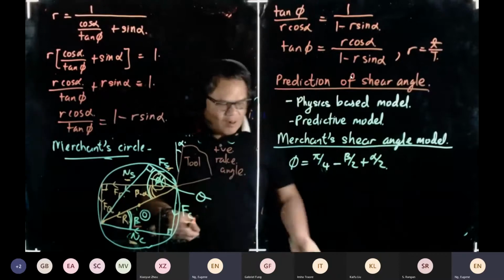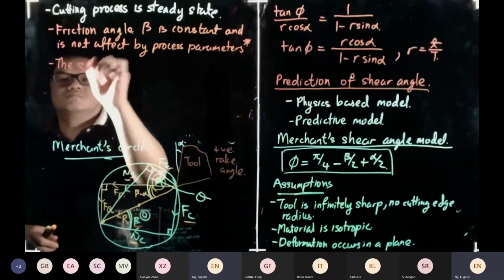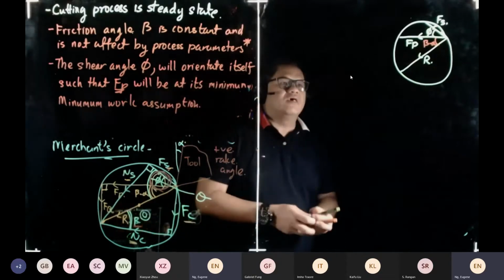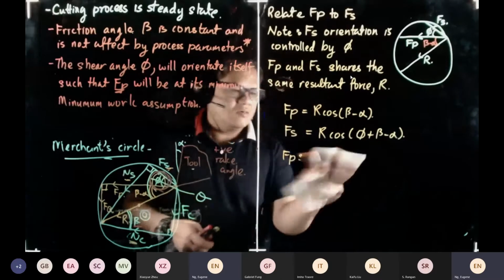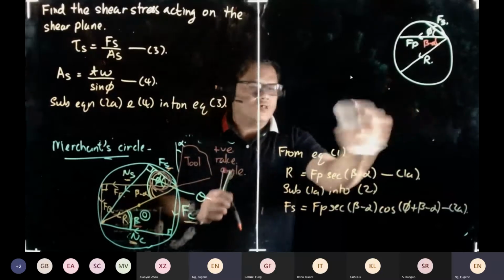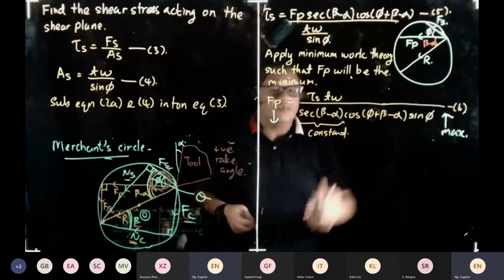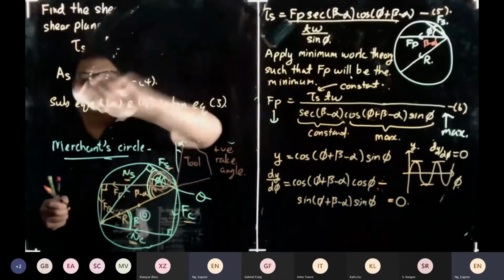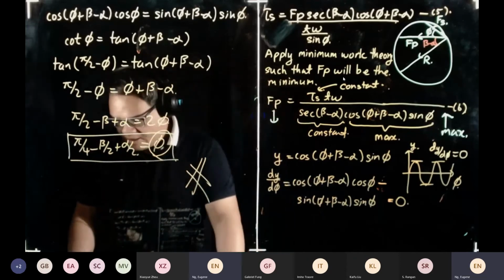Wk13 Cutting Mechanics P8